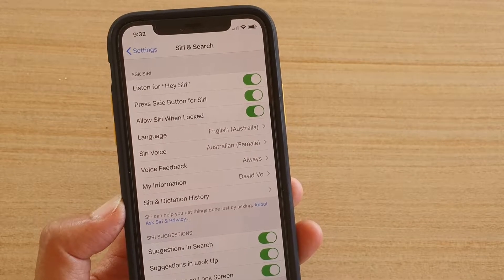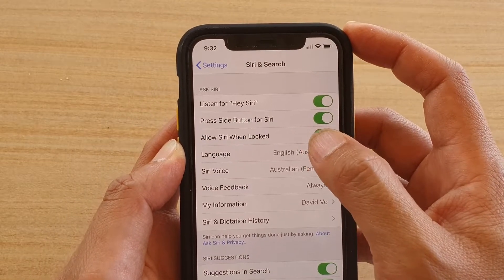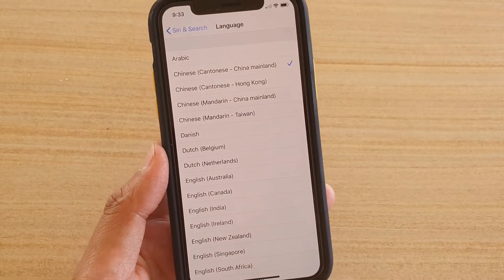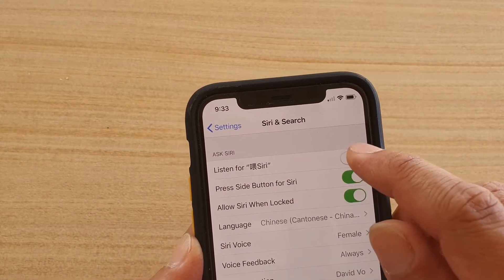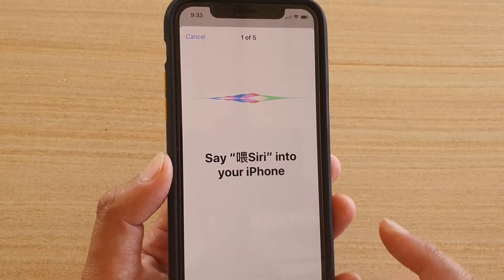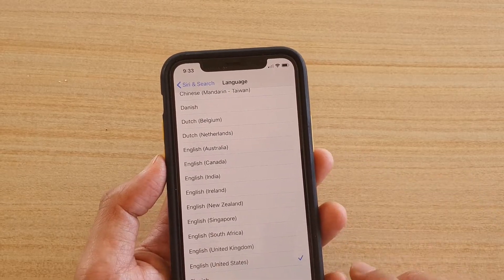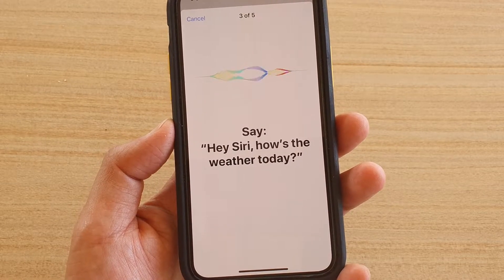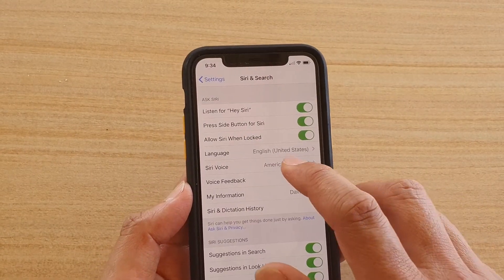iPhone 11 Pro: How to Change Siri & Search Language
Learn how you can change Siri & Search language on iPhone 11 Pro.

iOS 13.